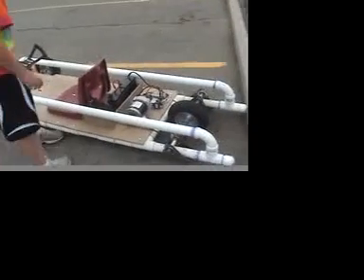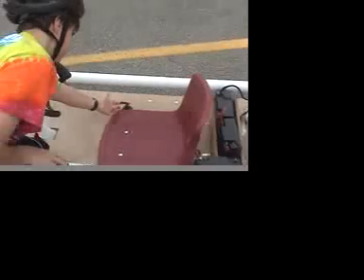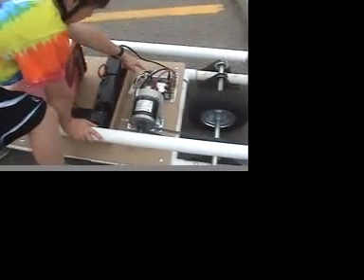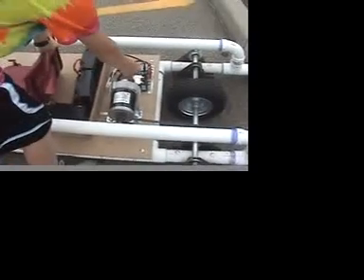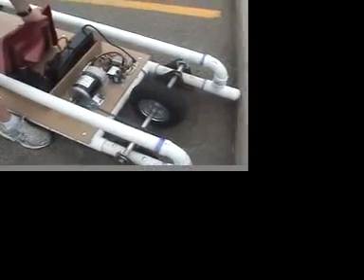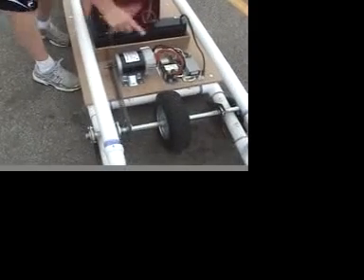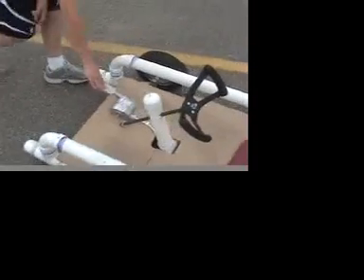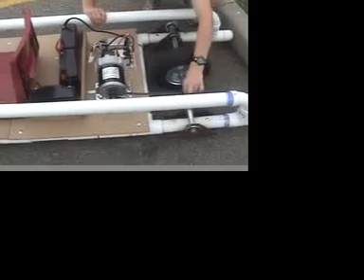Basilisk Go Kart